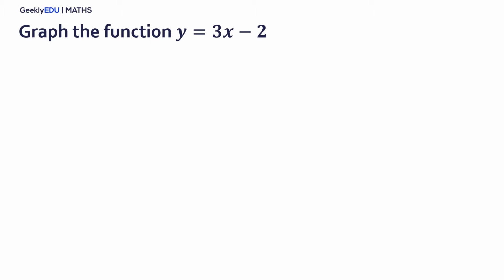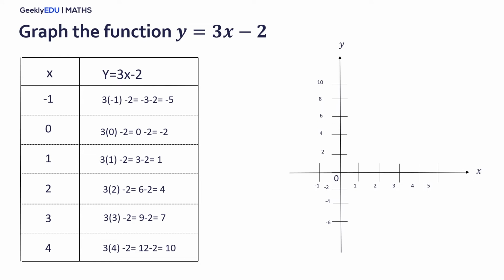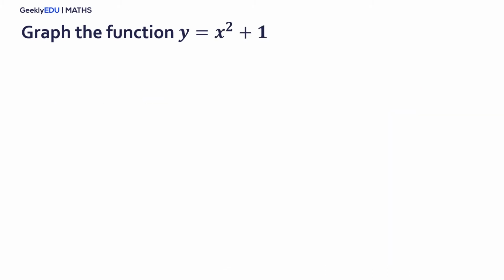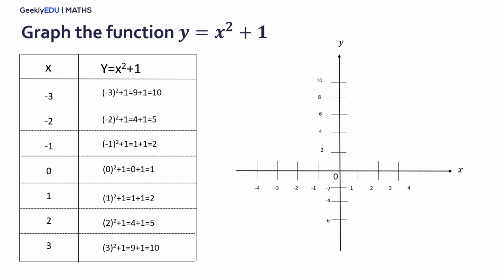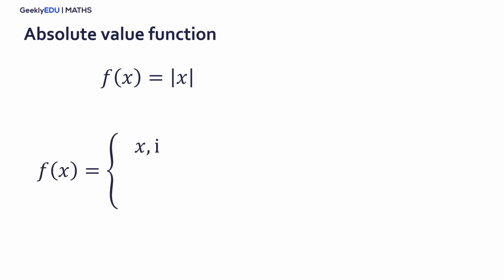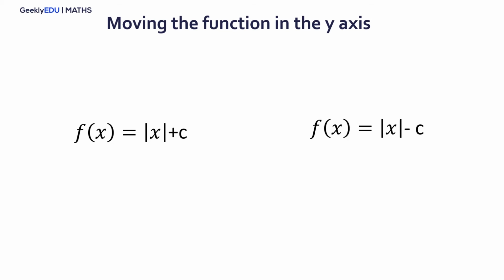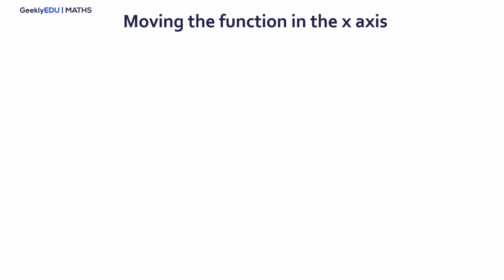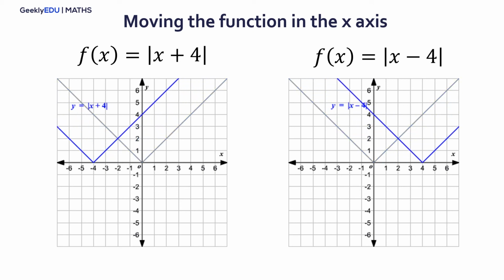How to Graph Polynomial, Quadratic & Absolute Value Function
😎 Struggling with your college tasks? Get your homework under control. Check out GeeklyHub and get yourself a Geek in a few clicks. It’s GeeklyEDU Math again and we welcome you with another Math video! Today we’re going to review the evaluating method for graphing functions, as well study the absolute value function. You’ll learn how to graph function, what’s the absolute value function and how to move those. Buckle up and join us to learn more about transformation of functions, how to describe the transformations, how to graph absolute value functions as well as practice graphing rational functions.

0:00 Graphing Functions
0:22 How to Evaluate the Function?
0:50 Example with Step-by-Step Explanation: How to Graph a Function y = 3x - 2?
2:27 How to Graph a Quadratic Function?
4:00 What is an Absolute Value Function and How to Graph it?
4:45 Moving Absolute Value Functions in the y Axis
5:37 Moving Absolute Value Functions the x Axis
6:37 Cheat Sheet!
6:50 Apply your Knowledge